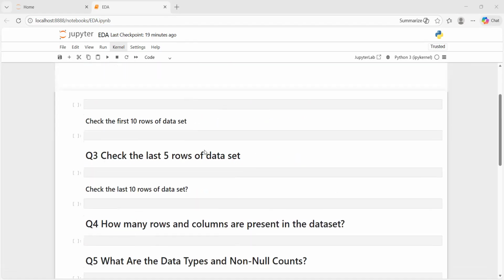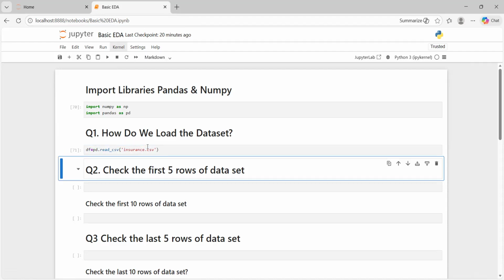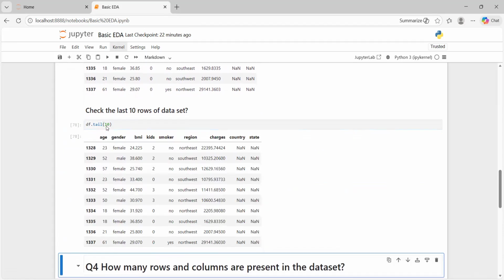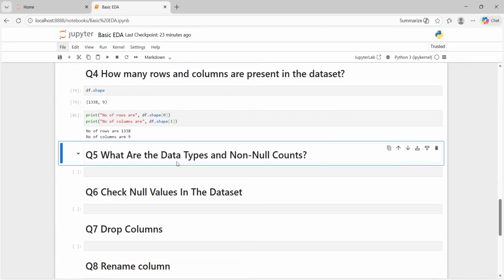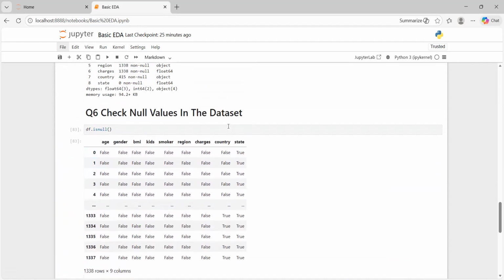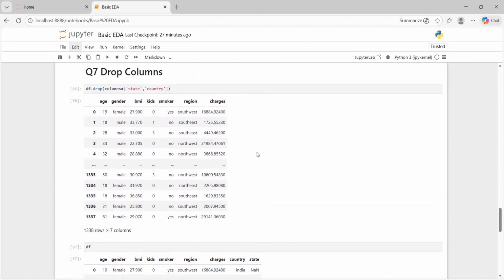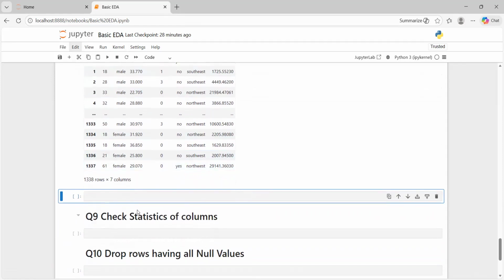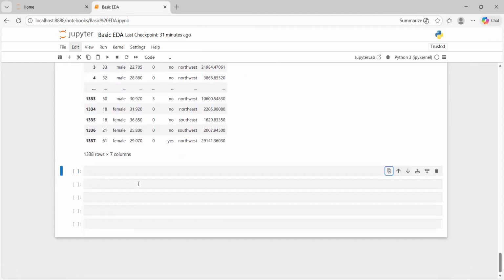📊 Basic EDA Using Python | Step-by-Step for Beginners| Exploratory Data Analysis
Are you starting your journey in Data Analysis with Python?

In this video, I explain the fundamentals of Exploratory Data Analysis (EDA) in a very simple and beginner-friendly way using Python and Pandas.

We will work with a real dataset and understand how to explore and clean data step by step. These concepts are essential whether you're working in sales, HR, finance, healthcare, marketing, or any other domain.

In this session, I will guide you through 10 important and practical questions that every data analyst should know when working with any dataset. These steps form the foundation of data analysis and can be applied to almost any real-world dataset.

🔎  Question Set Covered in This Video

Q1. How Do We Load the Dataset?
Q2. Check the first 5 rows of the dataset
Q3. Check the last 5 rows of the dataset
Q4. How many rows and columns are present in the dataset?
Q5. What Are the Data Types and Non-Null Counts?
Q6. Check Null Values in the Dataset
Q7. Drop Columns
Q8. Rename Column
Q9. Check Statistics of Columns
Q10. Drop Rows Having All Null Values